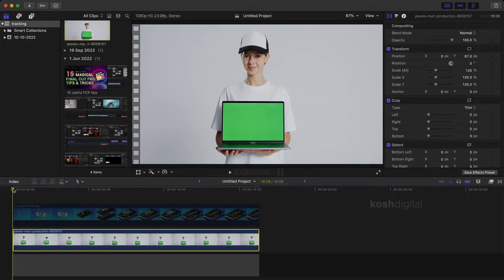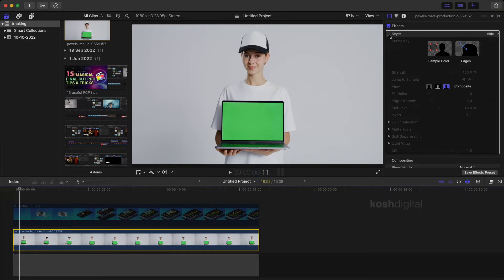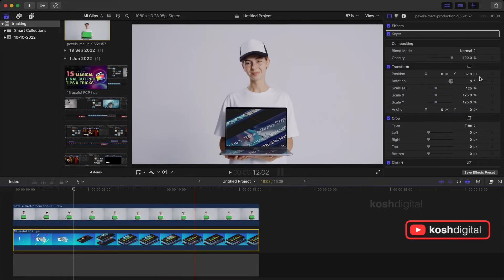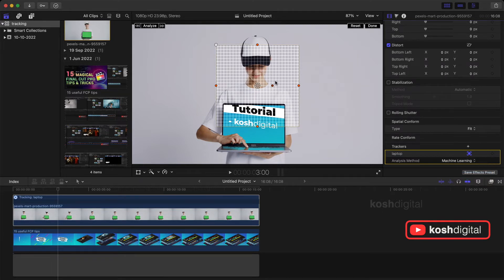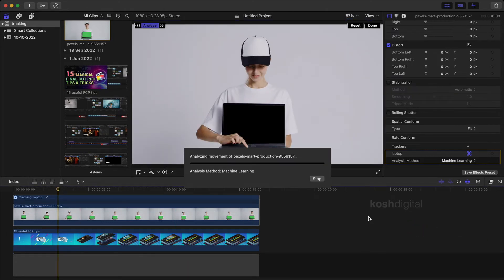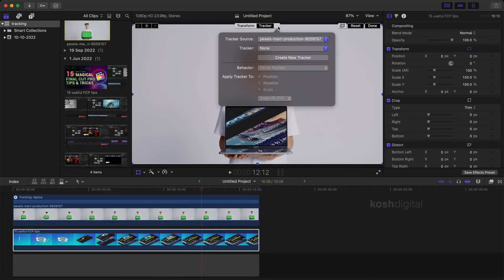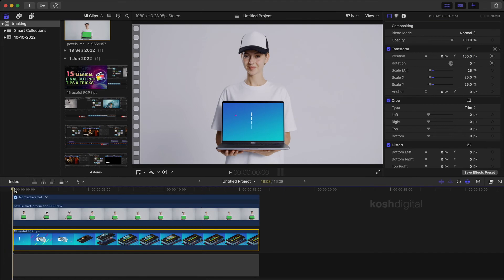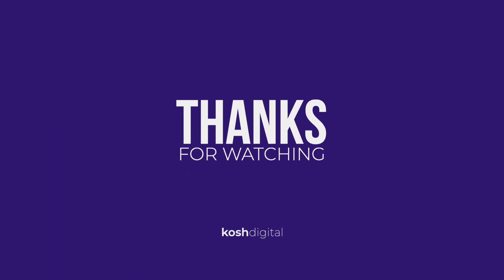How to Use Chroma Keys in Final Cut Pro X | How to use tracker in FCP | Unlocking the Keyer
Applying a keyer to your video in Final Cut Pro is very simple, and tracking the video and refining green key so that your subject blends in seamlessly with the background. Final Cut Pro includes a variety of different controls to help fine-tune any areas that may be difficult to key. In this video, we’ll go through each of these controls and show you exactly how to use them.

⏰TIMESTAMPS⏰

00:24 Green screen Keying in Final cut pro
00:25 How to use keyer in FCPx
00:34 How to remove the green screen
00:40 How to adjust keying in FCP
01:34 How to do tracking in FCPx
01:46 How to do object tracking in Final Cut Pro
01:52 How to track using machine learning method in FCP
02:00 Motion tracking inside Final Cut Pro
02:28 Learn to use tracking in FCP
03:02 How to apply tracker to a clip in Final Cut Pro
03:17 How to fix tracking point to the clip in FCP

If you are a designer and want to have 100 creative vector patterns for your creatives, visit :
You love calligraphy, learn to make square  and want to have 99 names of Allah calligraphic vector patterns, visit :
Are you a digital artist or architect or interior designer and wondering how to quickly create interesting patterns in adobe illustrator, interested in vector works or wondering ho two quickly create vector patterns, illusive patterns, optical illusion art, parametric patterns and so on please watch my step by step tutorials :

If you a beginner or an expert, who wants to learn other creators tricks, you may want to watch this playlist that gives you useful productive photoshop tips and tricks, watch this play list :